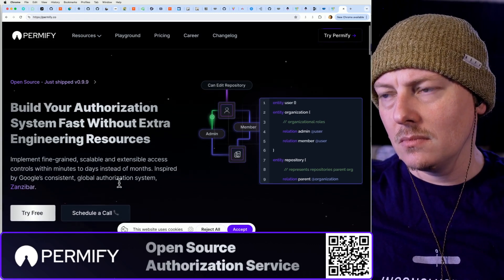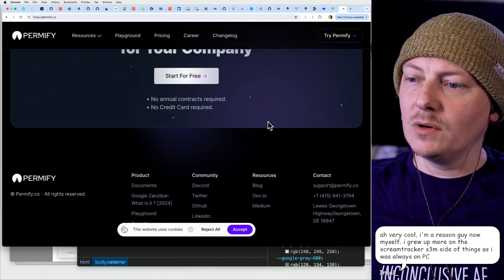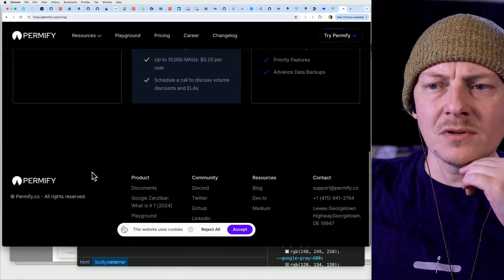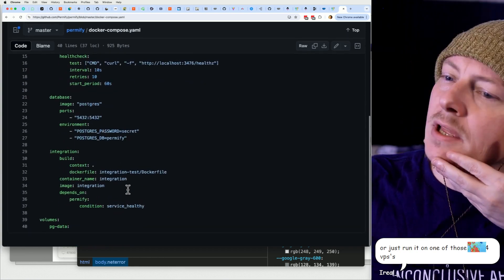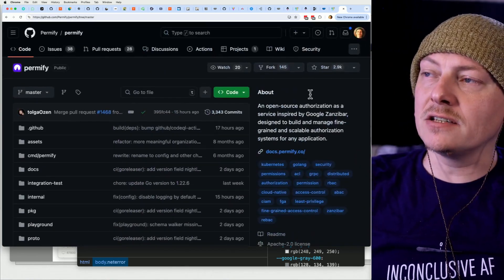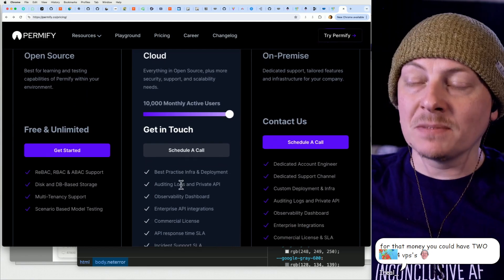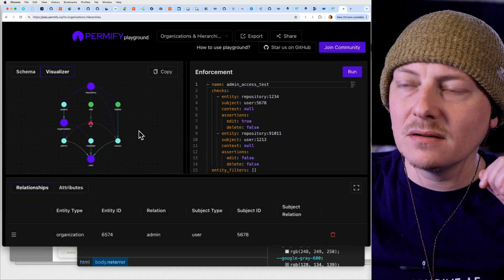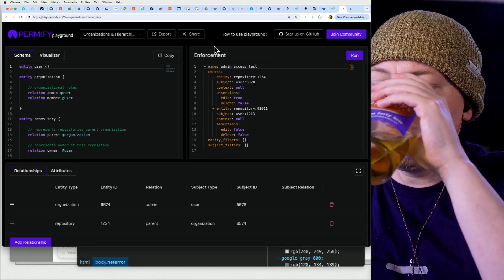Livestream Reaction | Permify.co Open Source Auth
Chris Griffing reaction to Permify.com